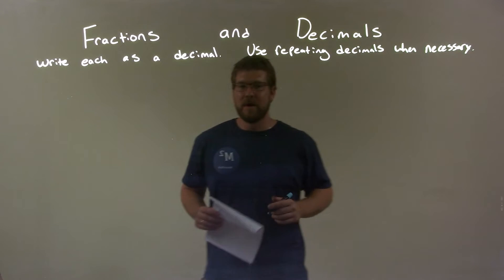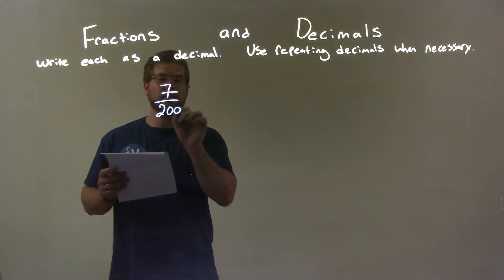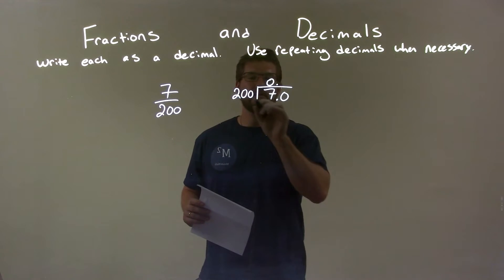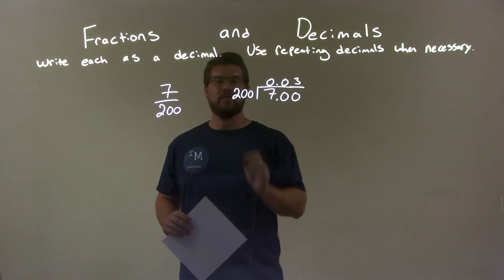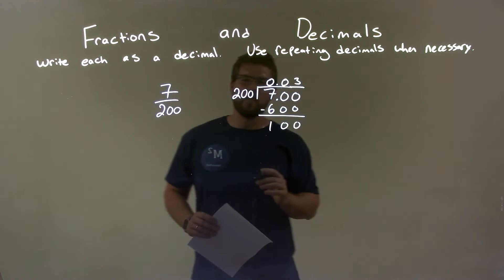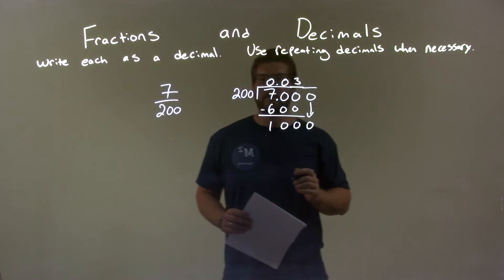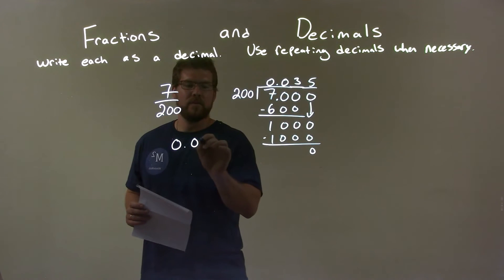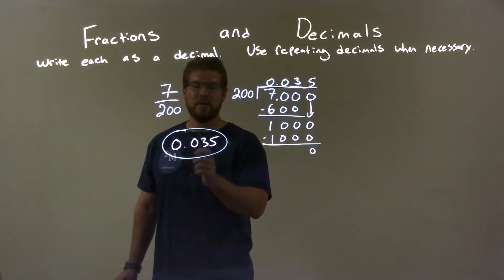Write as a Decimal 7/200